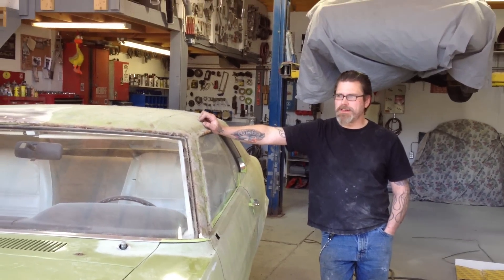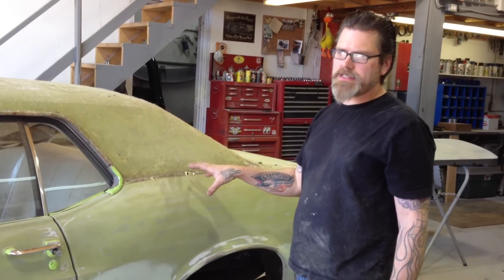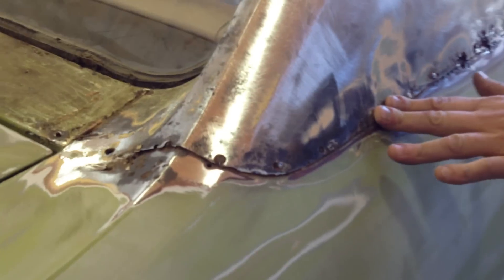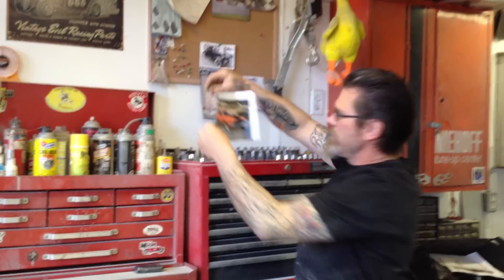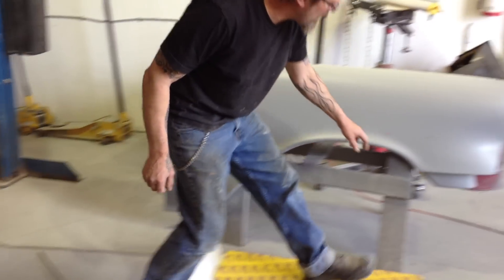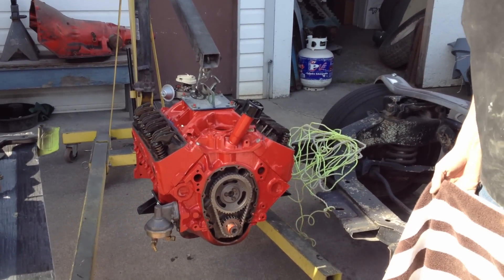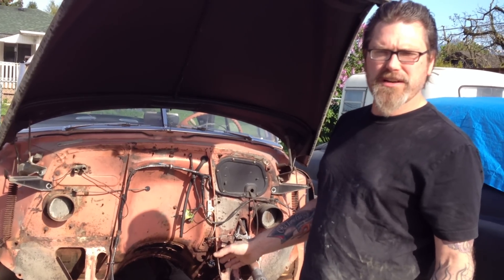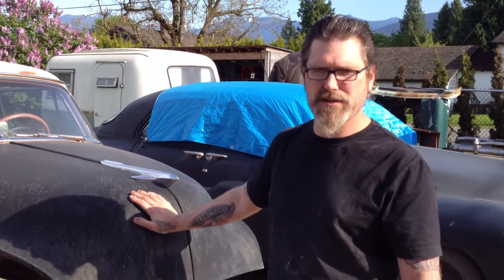Not another nightmare project....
Yes, it's another nightmare but there's also a bit about my own ride